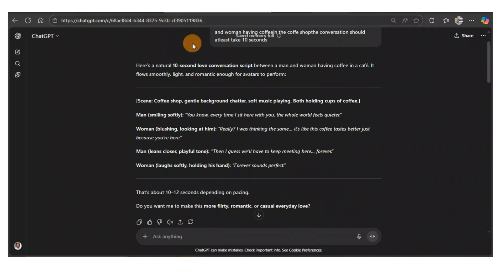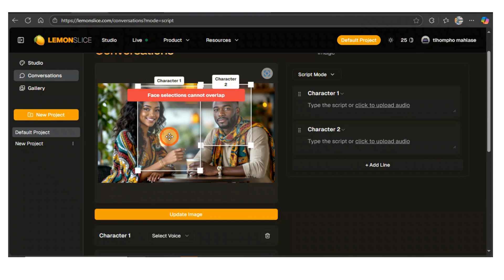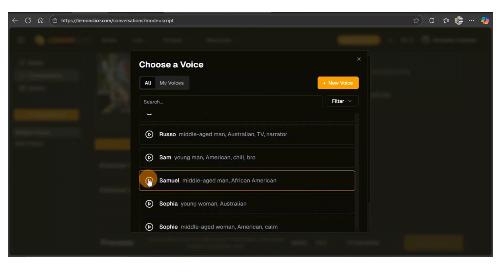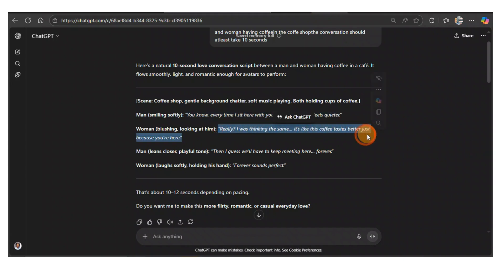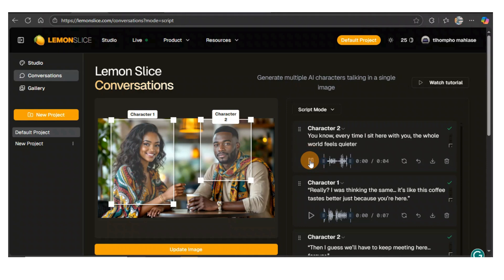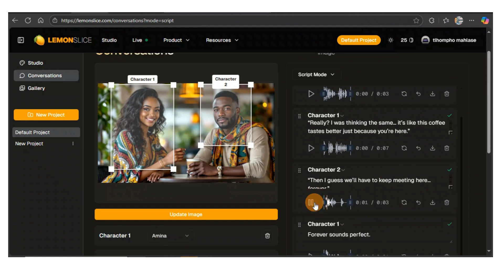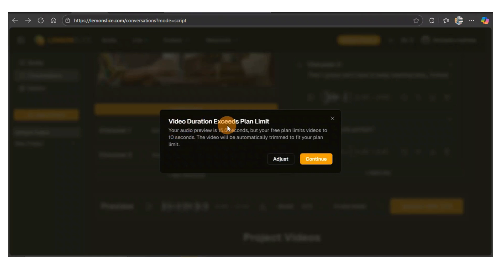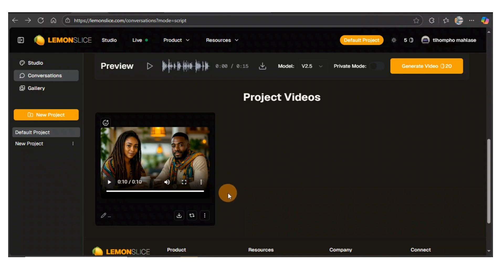Can Lemon Slice AI Really Help You Achieve Flawless Conversational Lip Syncing?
“Want to create realistic talking avatars with perfect lip-sync?  In this step-by-step tutorial, I’ll show you exactly how to use Lemon Slice AI for conversational lip-syncing.

With Lemon Slice AI, you can easily sync voices to characters, make natural-looking facial movements, and bring your AI videos to life in just minutes. This tool is perfect for YouTubers, content creators, educators, and businesses who want to create engaging AI videos, presentations, or tutorials.

 What you’ll learn in this video:

How to use Lemon Slice AI for conversational lip-syncing

Tips for making realistic AI talking avatars

How to boost your videos with AI-powered tools

Best practices for creating AI-generated content